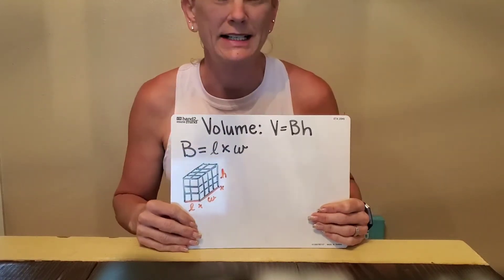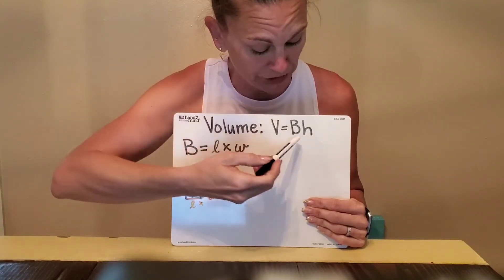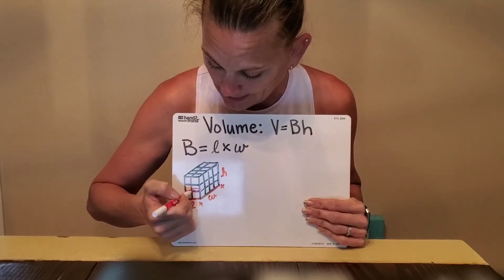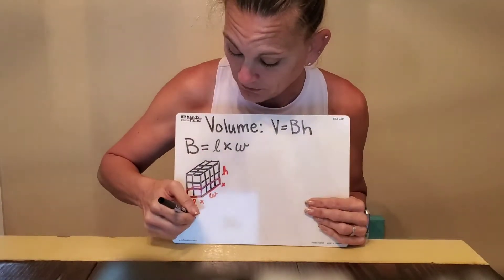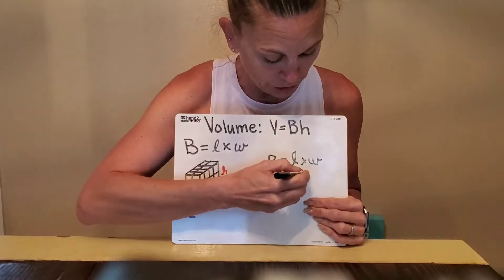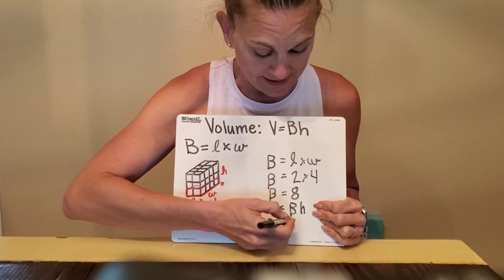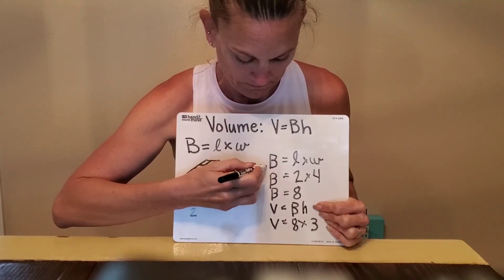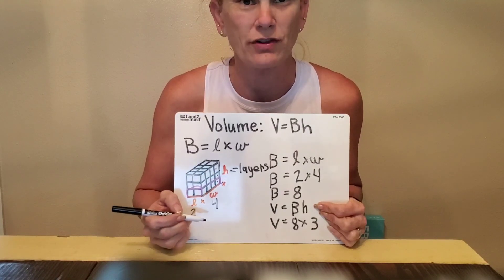Volume: Solving using the formula V=Bh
Today's video covers how to find the volume of a cube or rectangular prism using B (or base of the figure)

Formula V=Bh
B = L x W

Also, don't forget that h stands for how many layers there are!